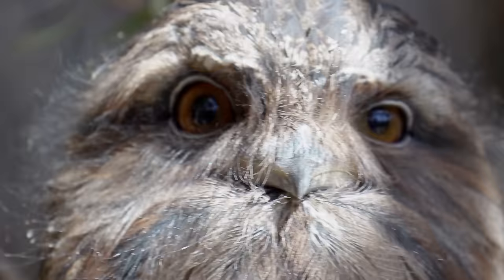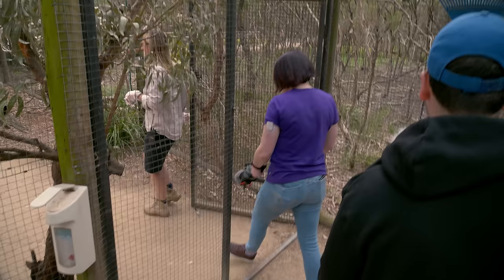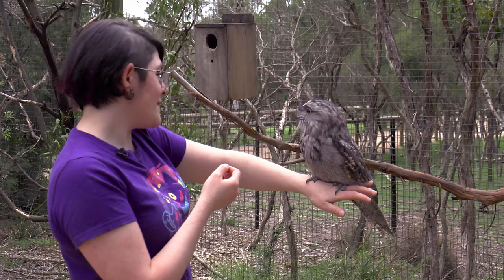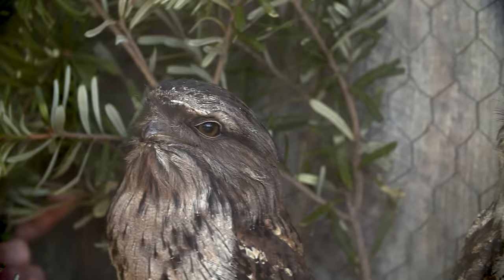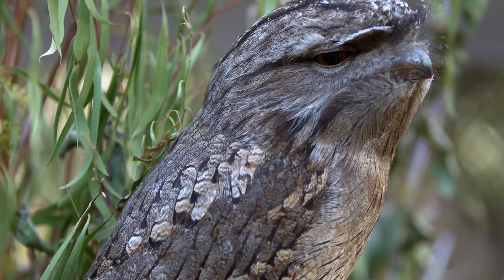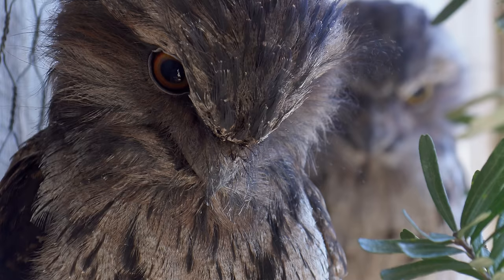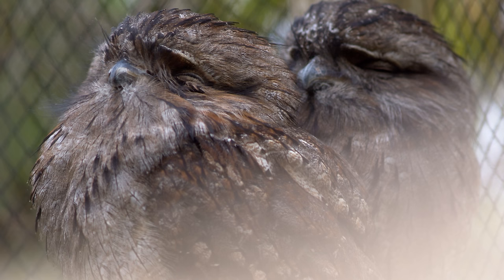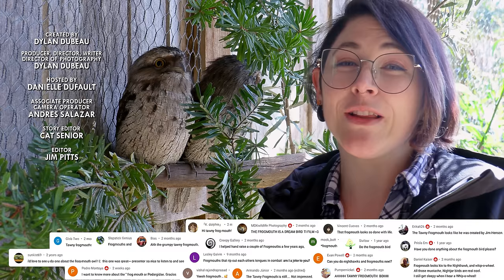Tawny Frogmouth: Master of Camouflage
High up in Australia’s tree canopy lives the grumpiest, grouchiest, surliest little assassin in the world. This is the Tawny Frogmouth.  | Want to watch the whole drawing?

This episode was shot earlier this year before the mandatory lock down.

CREDITS
Hosted by: Danielle Dufault
Edited by: Jim Pitts
Story Editor: Cat Senior
Associate Producer, Camera Operator: Andres Salazar